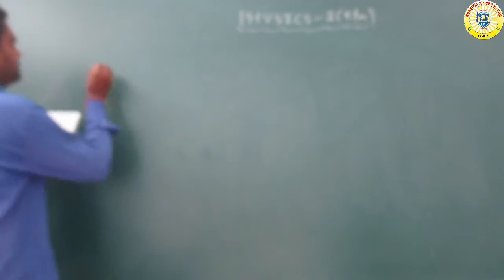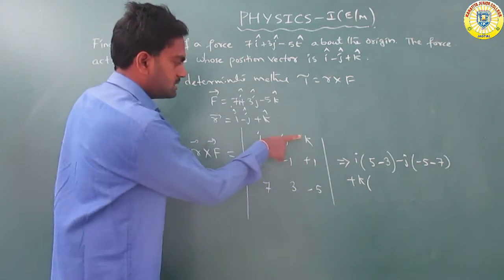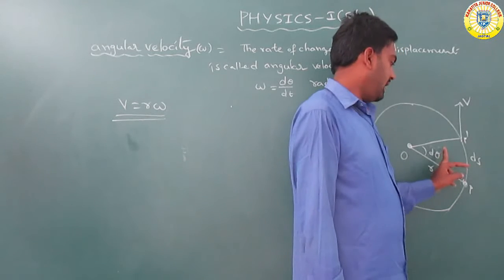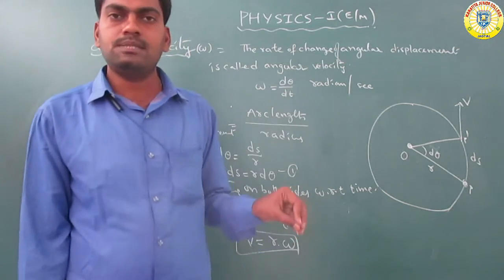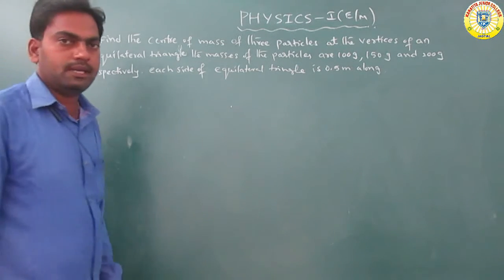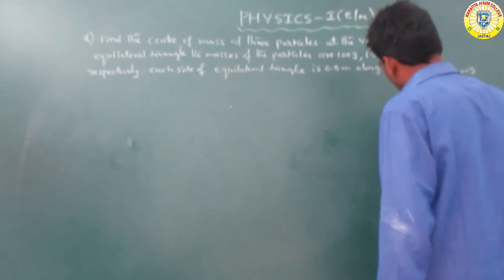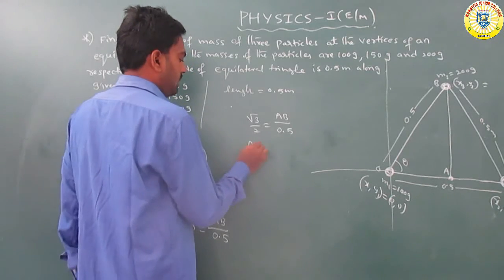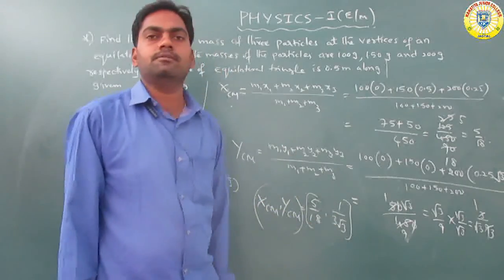FIRST YEAR PHYSICS (DAY- 67)EM